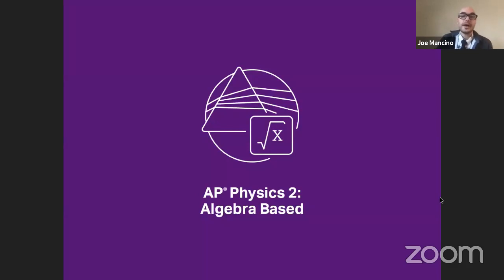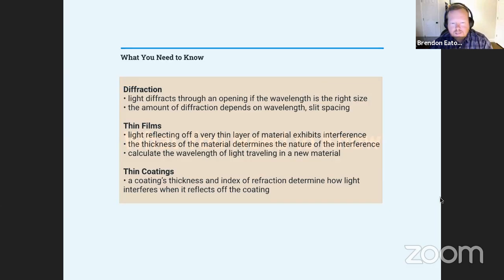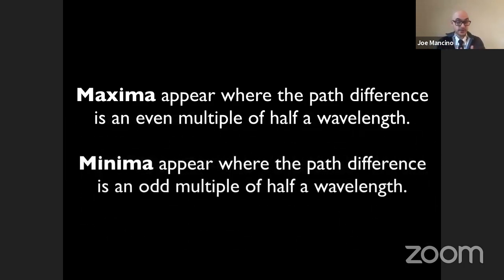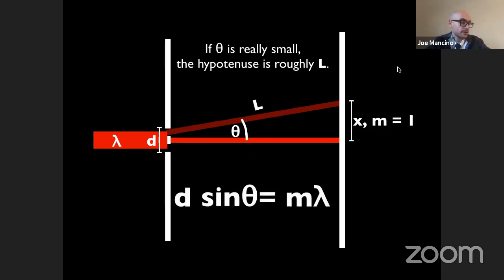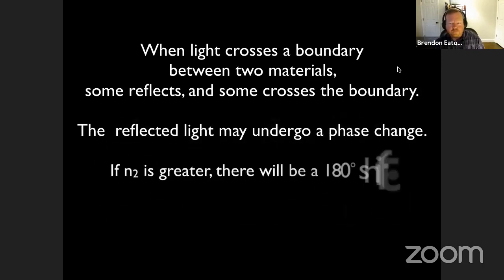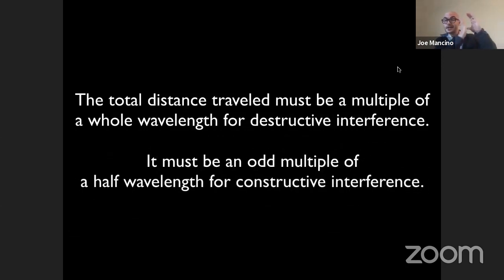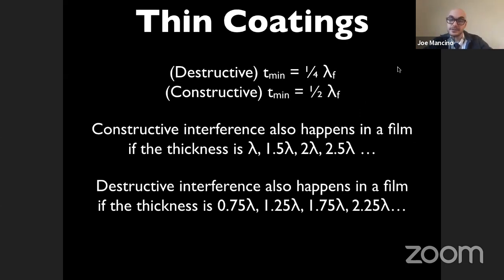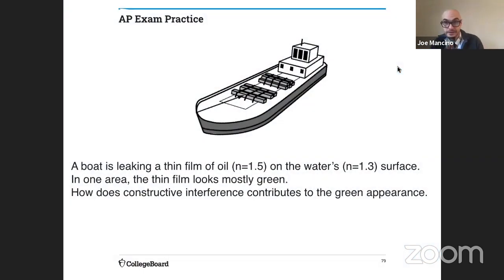AP Physics 2: 6.6 Interference and Diffraction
Make claims about the diffraction pattern produced when a wave passes through a small opening, and qualitatively apply the wave model to quantities that describe the generation of a diffraction pattern when a wave passes through an opening whose dimensions are comparable to the wavelength of the wave.